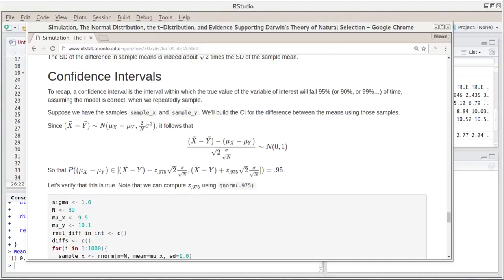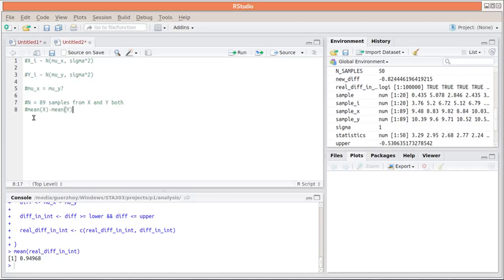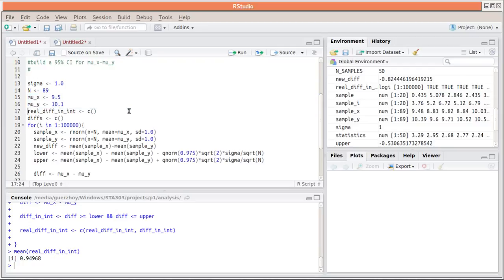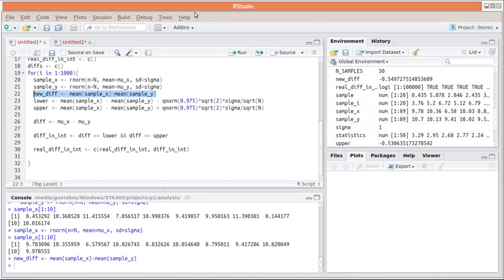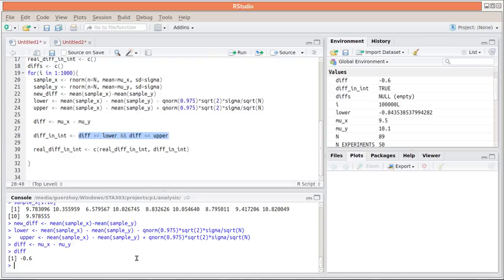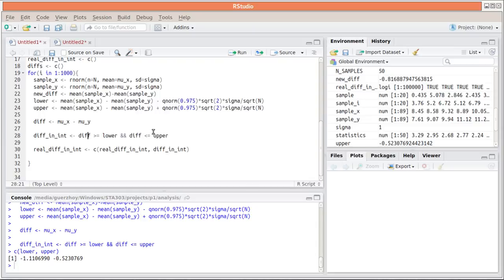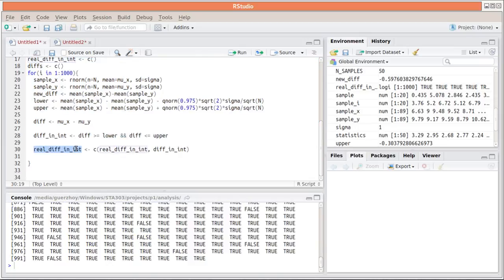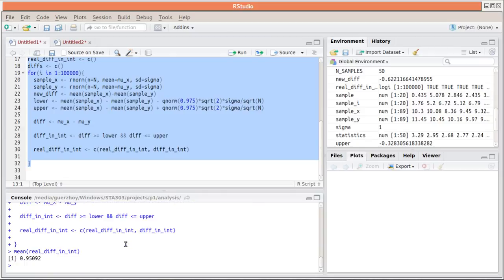STA303/STA1002: Simulation -- 95% CI for difference of means